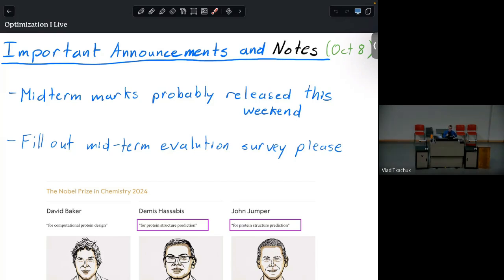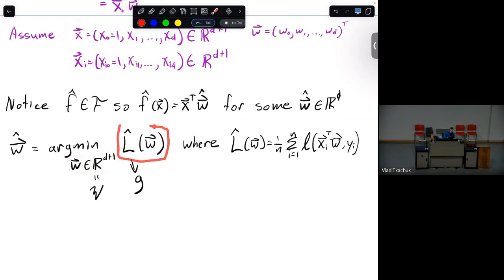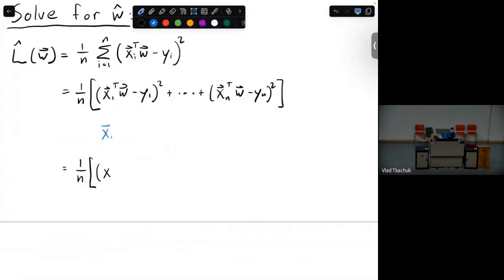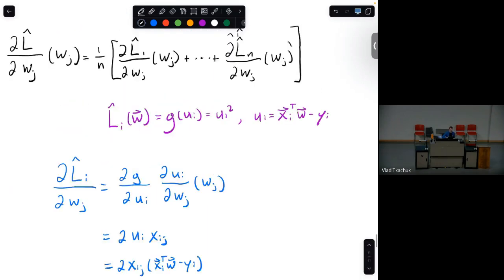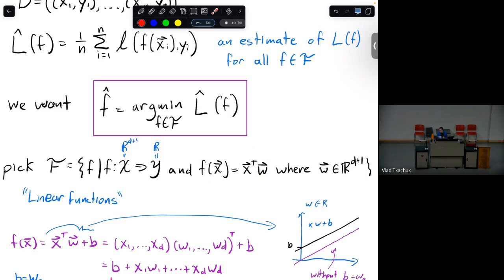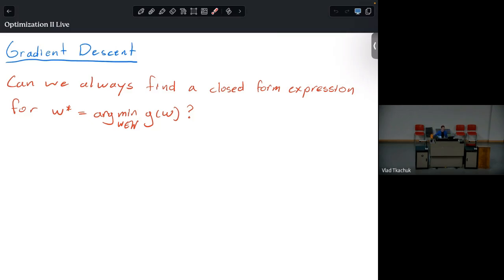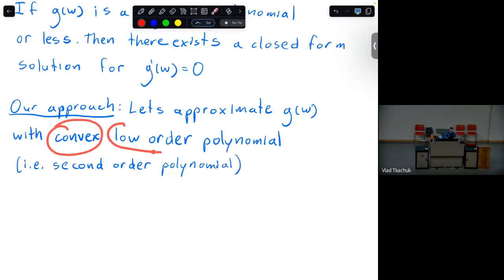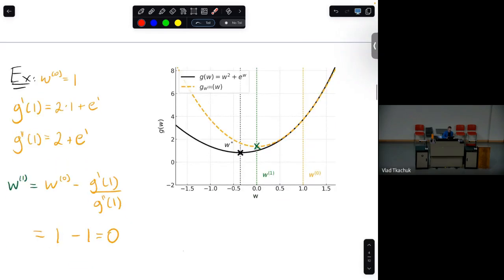Lecture 11 - Optimization: Closed form solns cont. | UofA CMPUT267: Machine Learning I (Fall 2024)